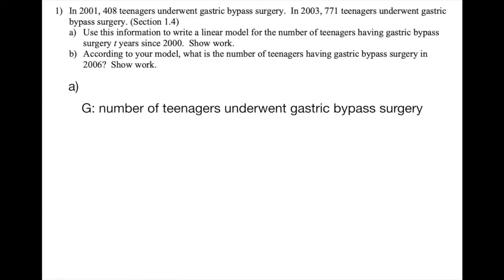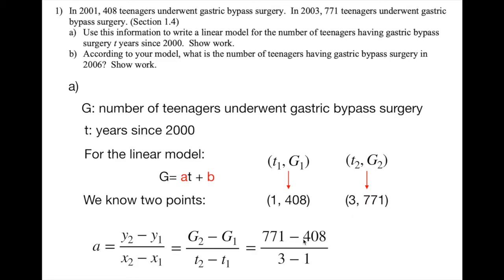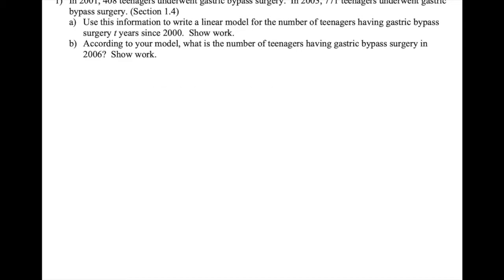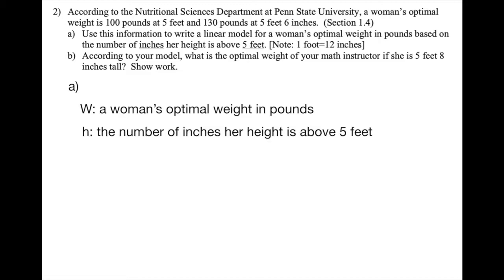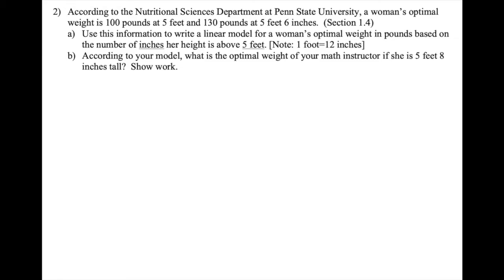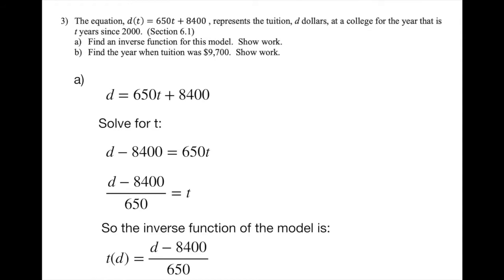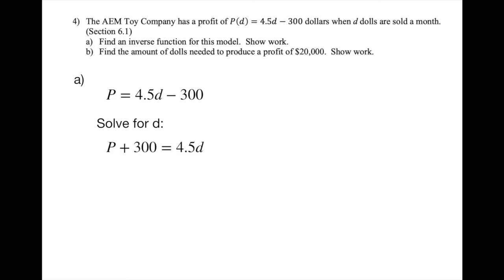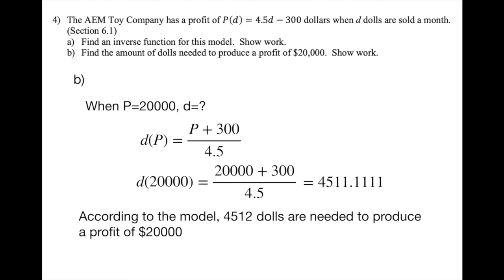DACC MATH1215( Intermediate Algebra) Final Review Part2 Qn 1 to 4